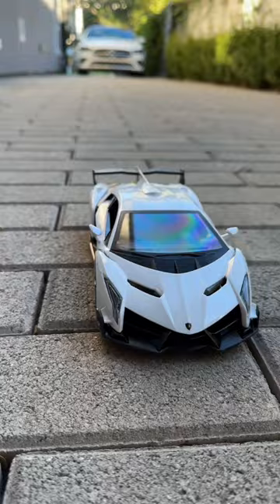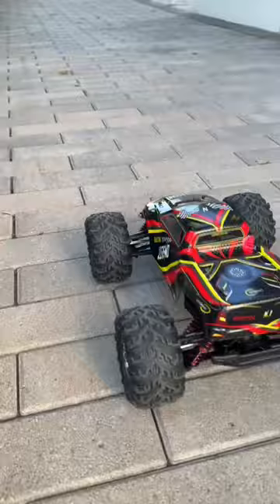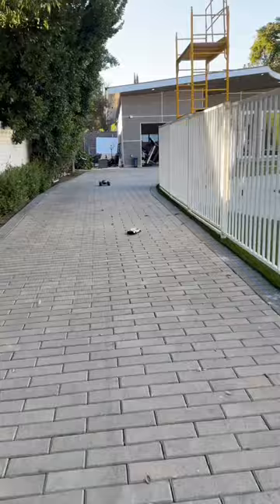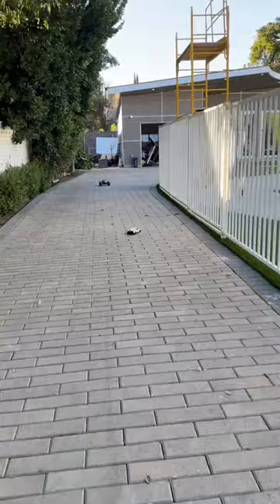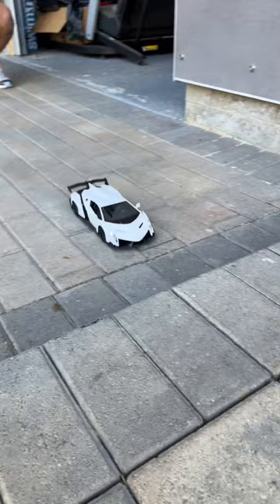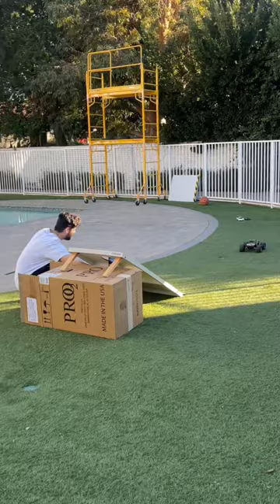TESTING Cheap Vs Expensive RC CARS!